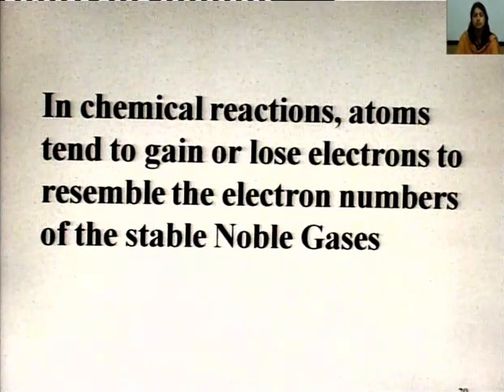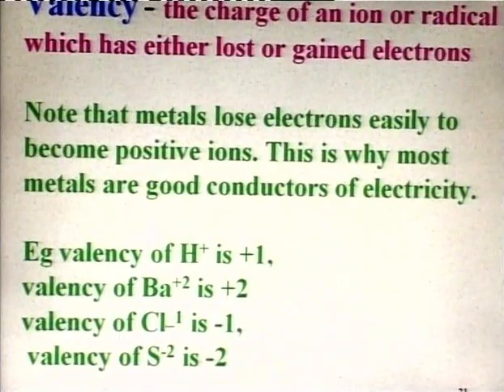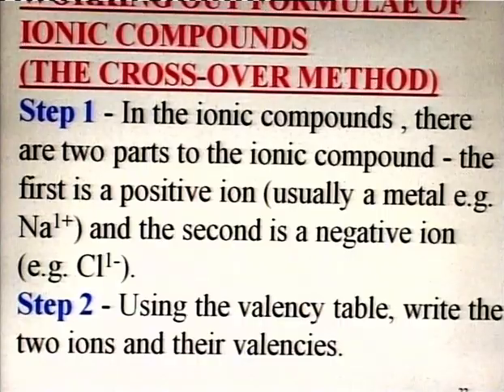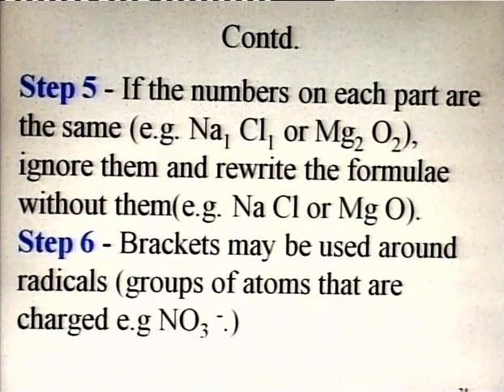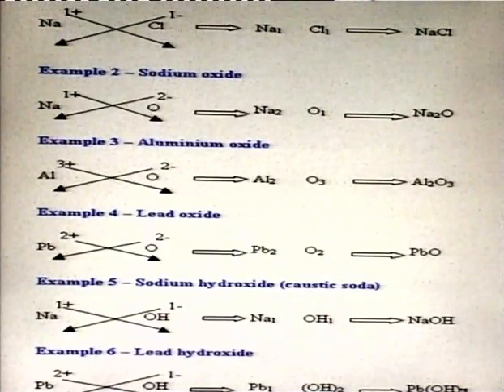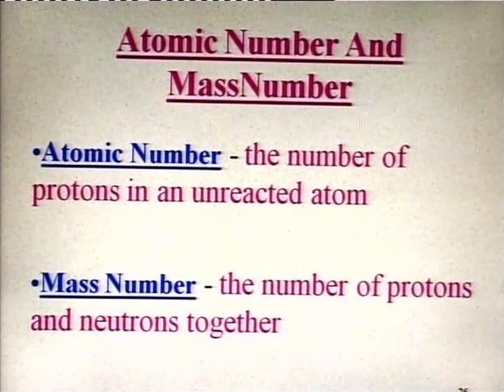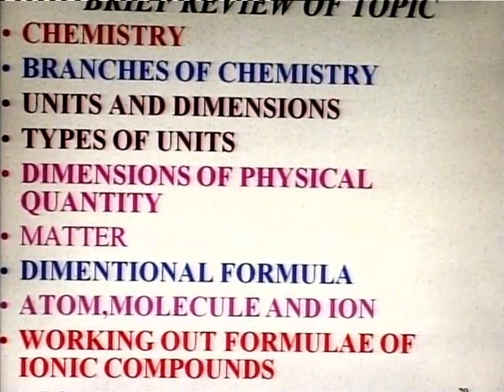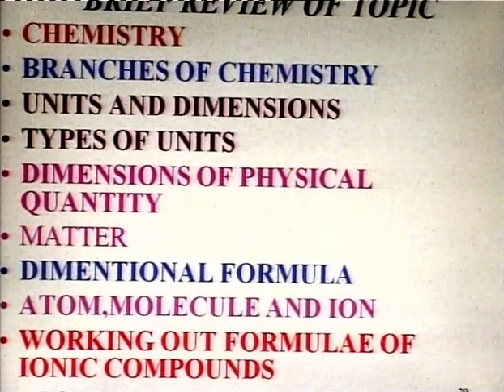VIDEO TS part 02mp4